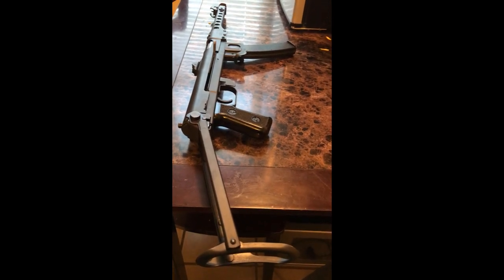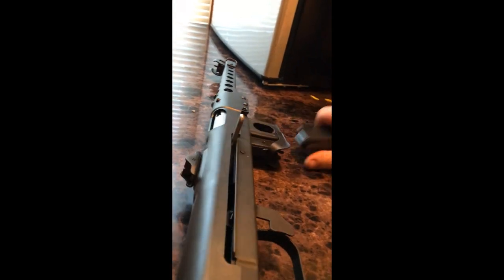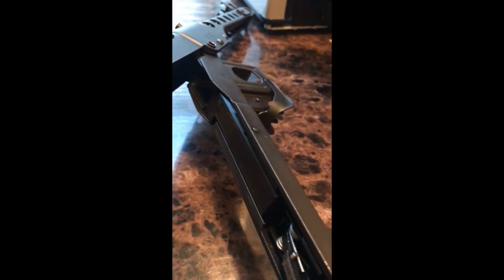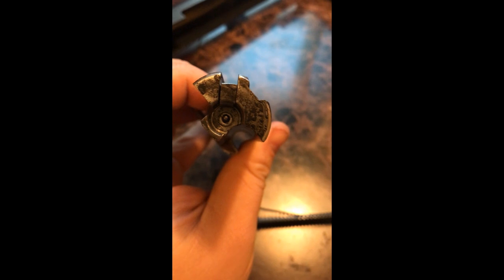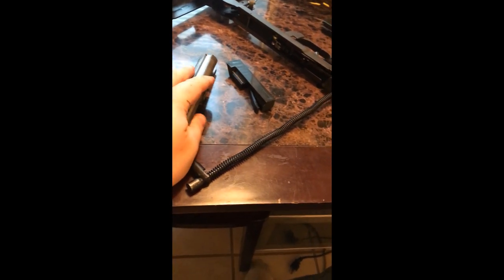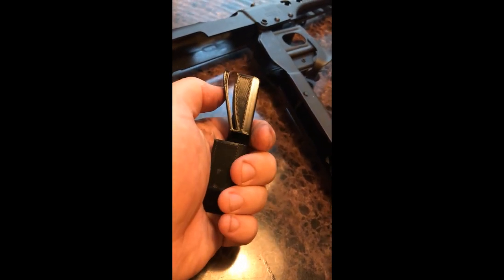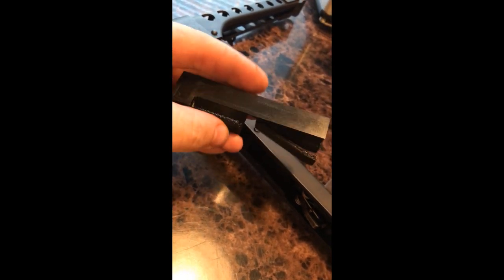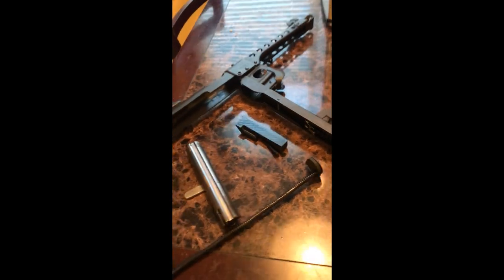PPS-43C Reliability Tweaks and Fixes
A couple of quick modifications to my pps-43c SBR to take its nigh unusable out of the box reliability to a more acceptable level.